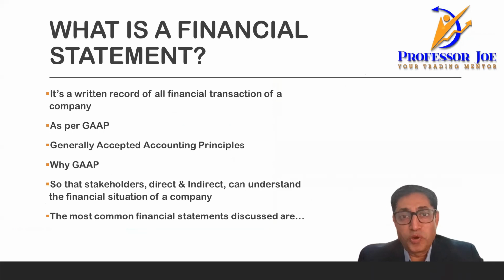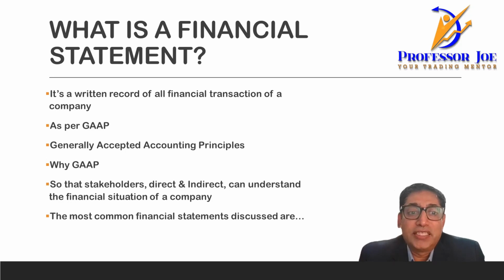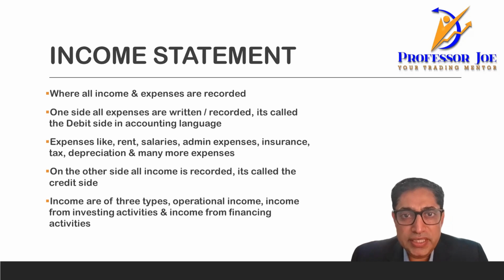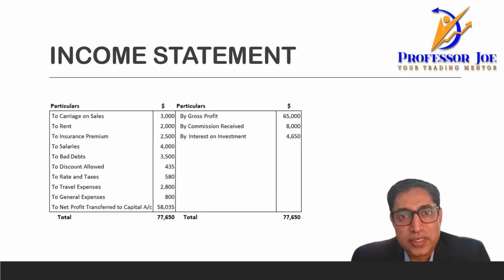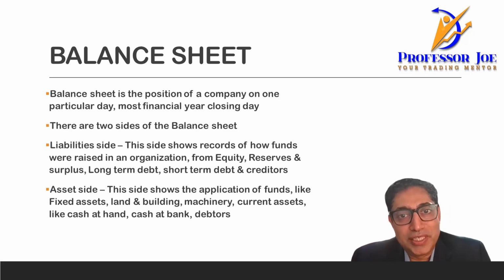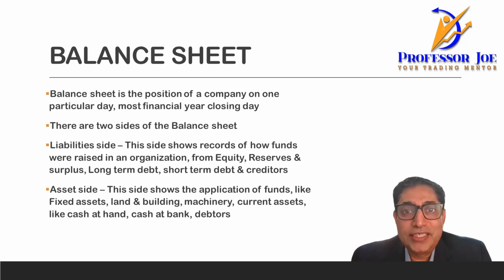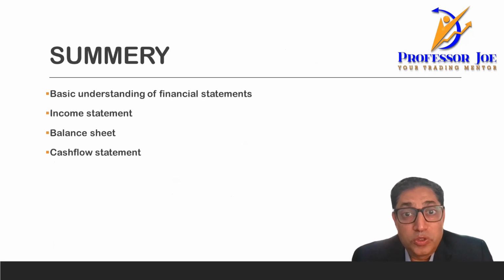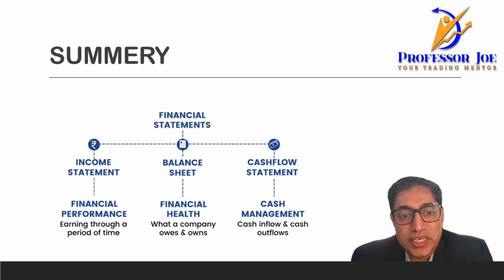How to understand Financial Statement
How to read financial statements, finance for non finance learners